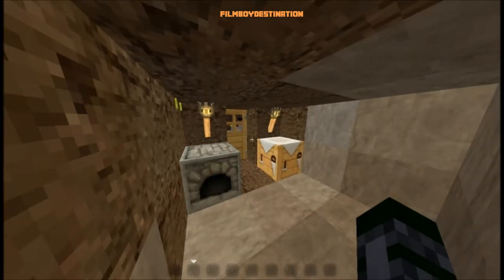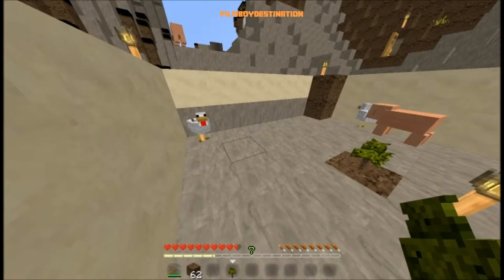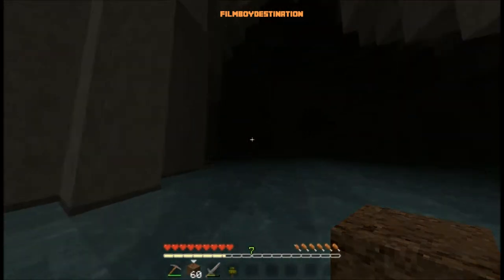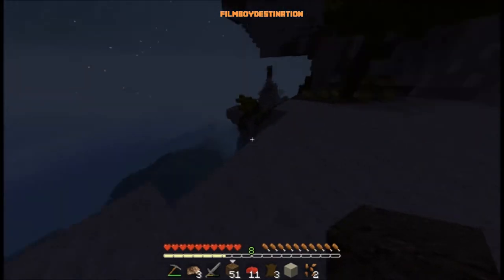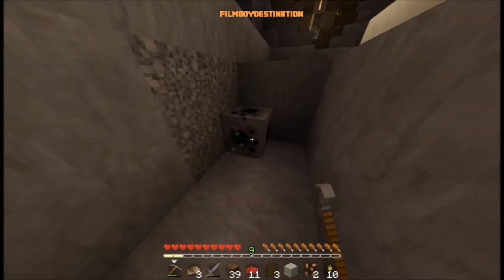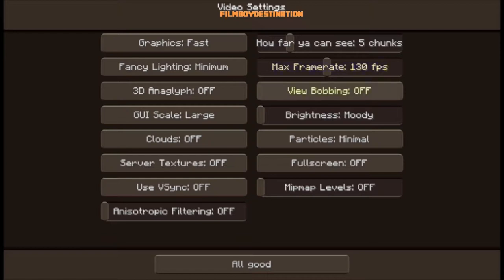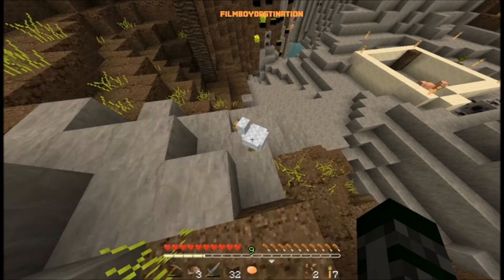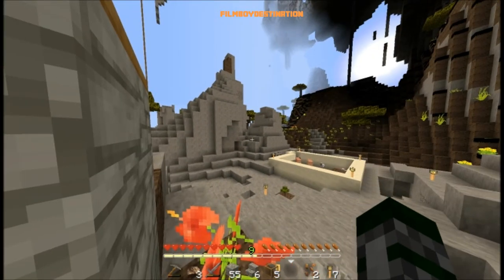Ep 7~ EXPLORING AND DECORATING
I decided to download/ install a new texture pack and do some interior decorating! ENJOI